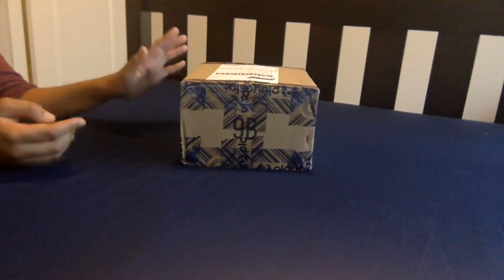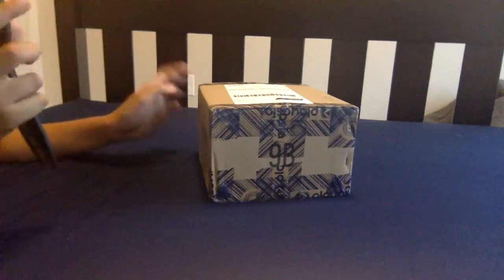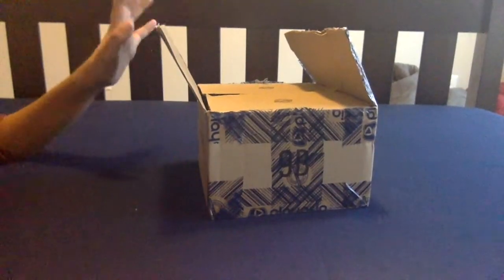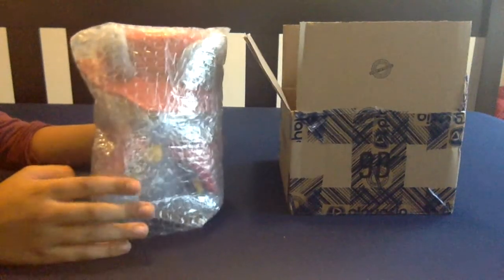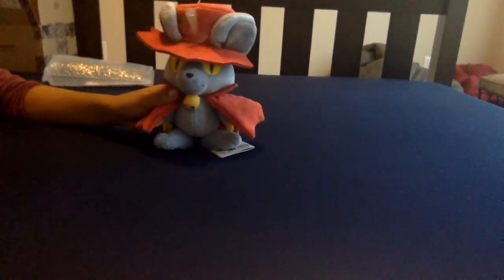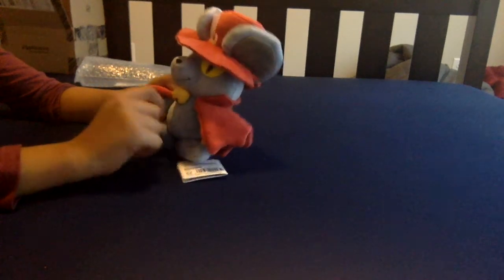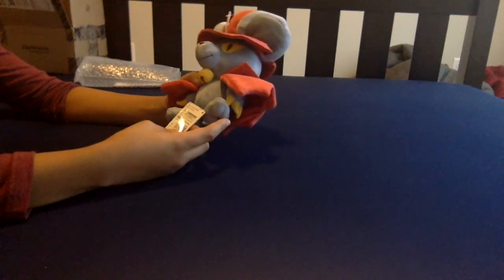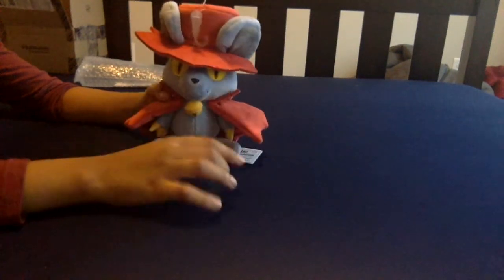daroach plush unboxing